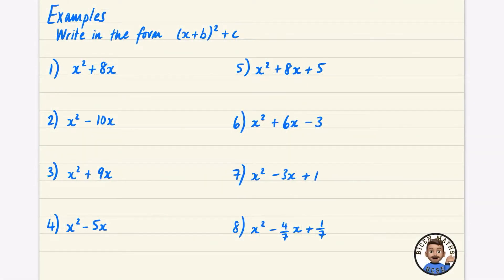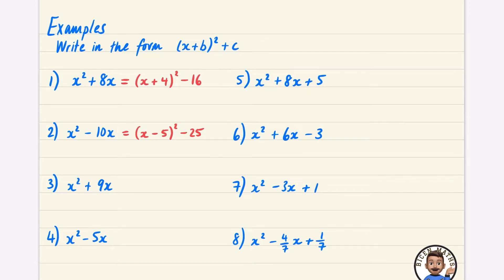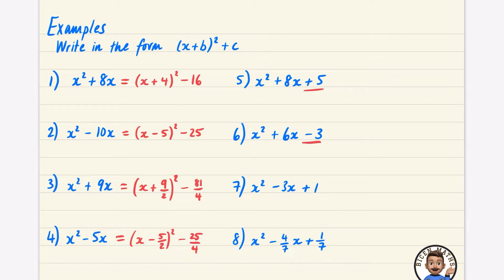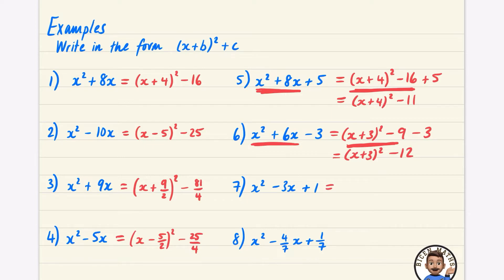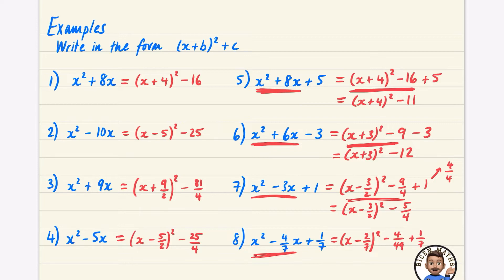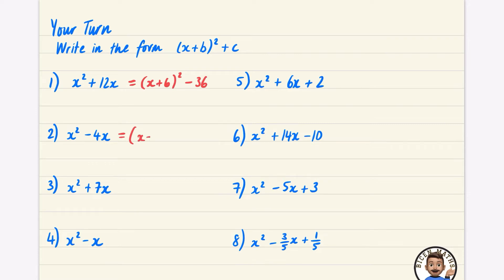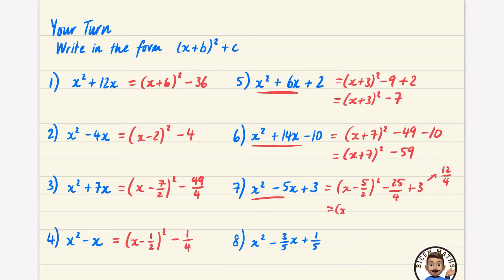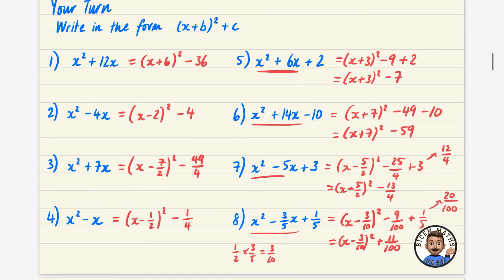Completing the Square 2 • x^2+bx+c examples • GCSE Maths (Higher) 🧩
0:00 x^2+bx+c Examples
5:06 Your Turn
8:03 Outro